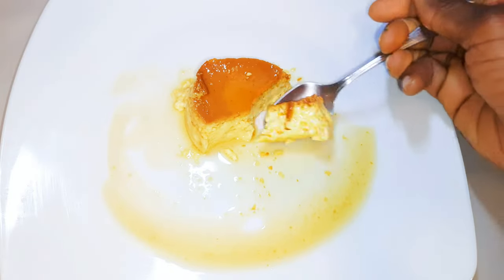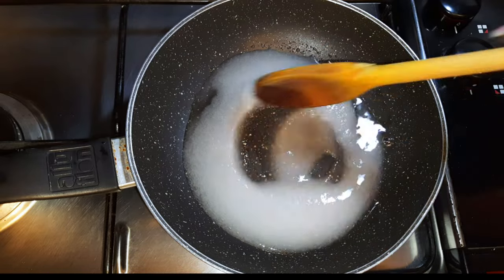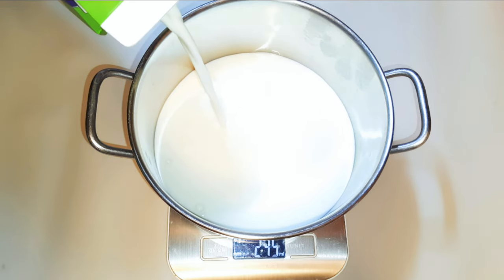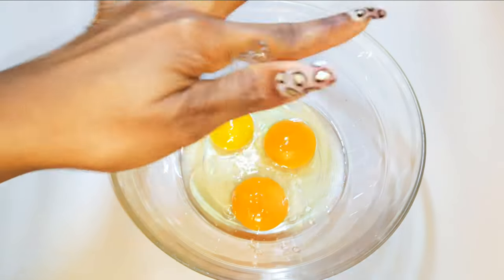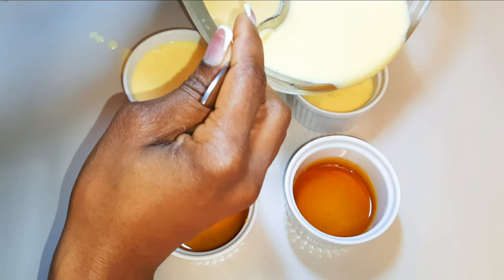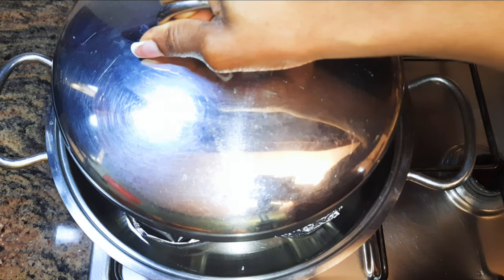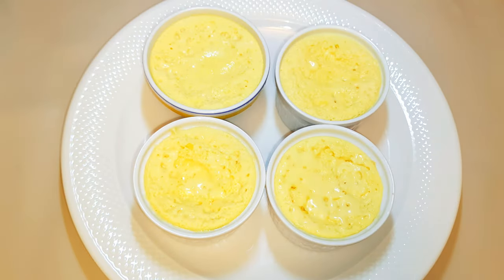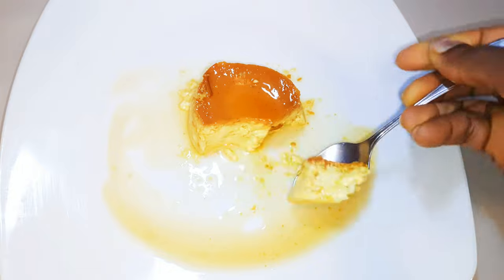No Oven Classic Vanilla Cream Caramel, Flan, Custard Caramel Pudding, Easy French Desserts